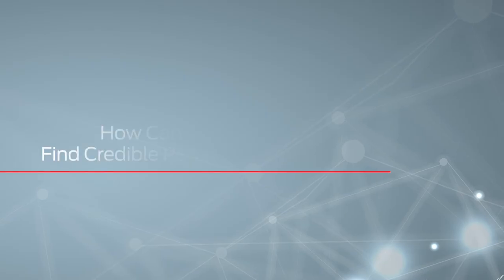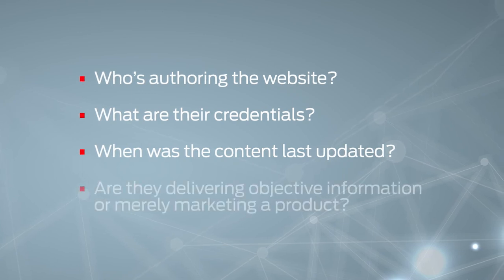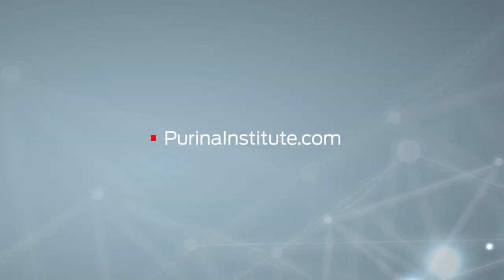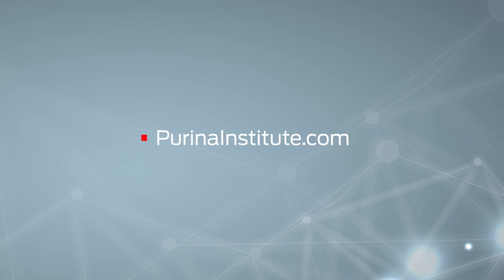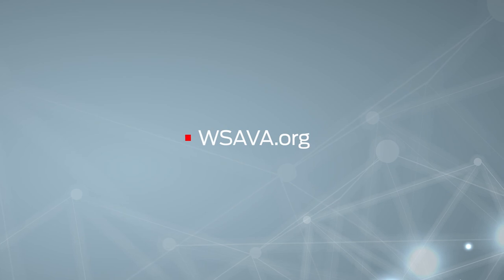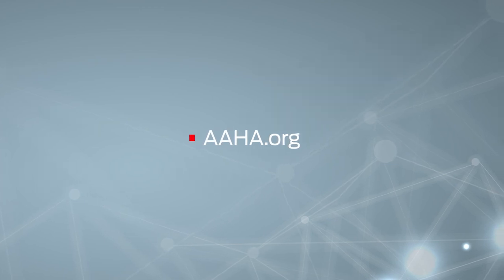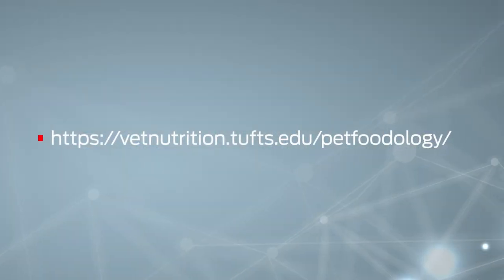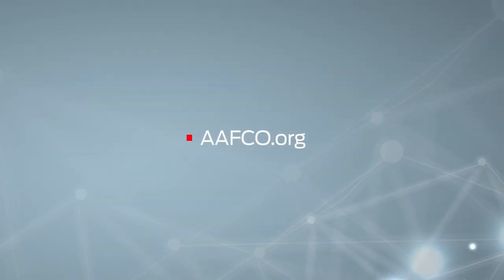How Should Veterinary Teams Evaluate Nutrition Information?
When evaluating a website, blog, or podcast, ask four questions
• Who’s authoring this site?
• What are their credentials?
• When was the content last updated? And are they delivering objective information, or merely marketing a product?
• How can veterinary professionals find credible pet nutrition information online?
• What are some trustworthy sources?

On our channel you will find videos on a range of topics:
● Webinars